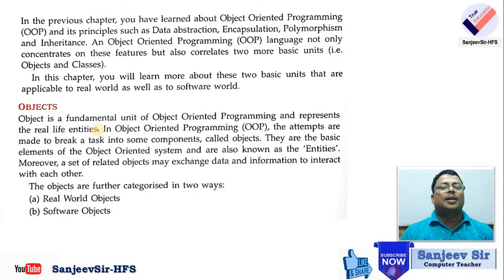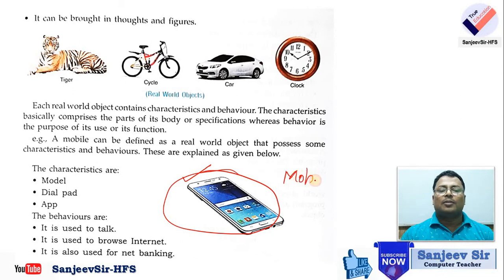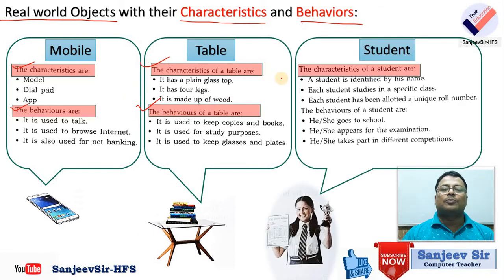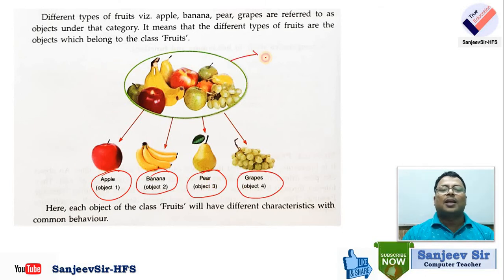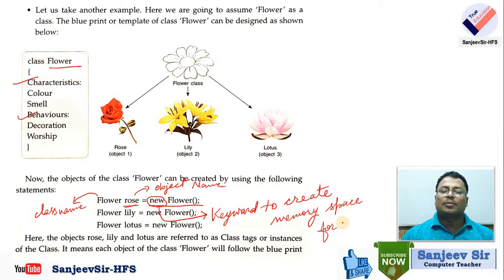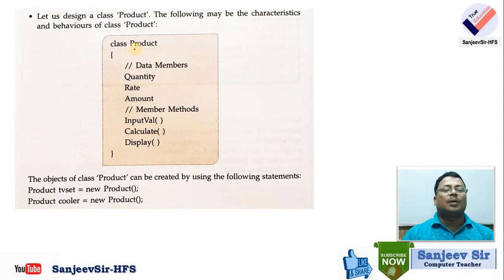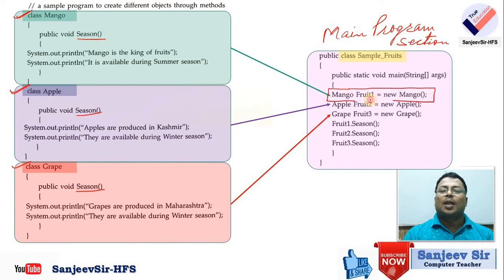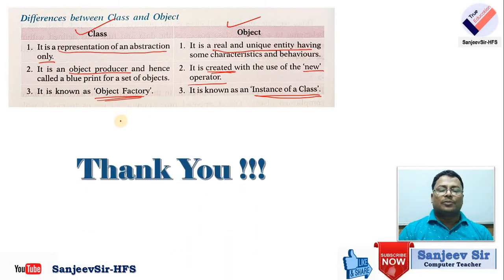Class 9 Chapter 2 Video Tutorial